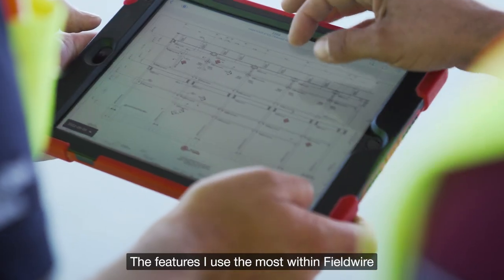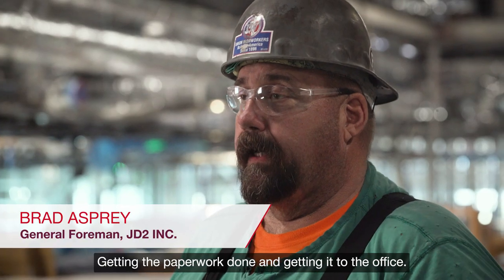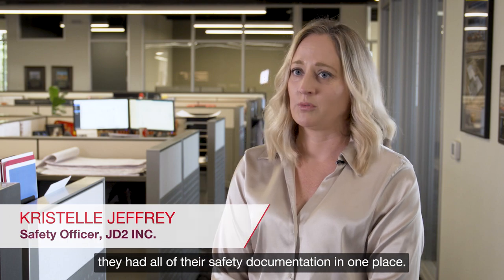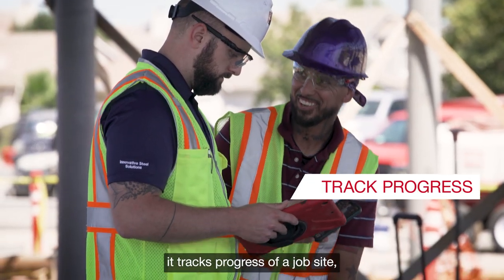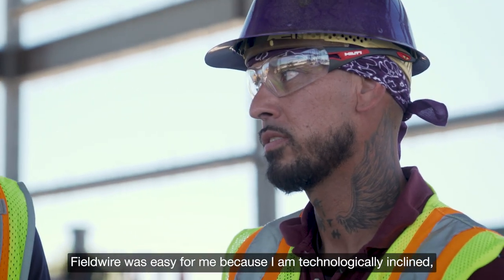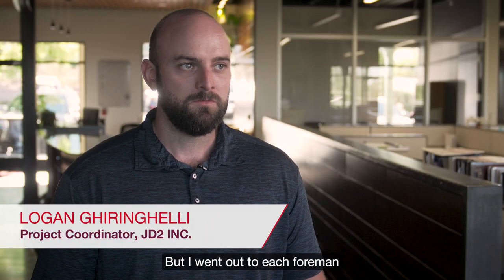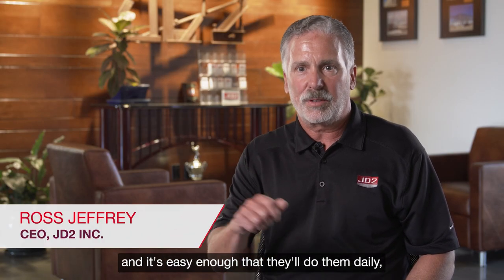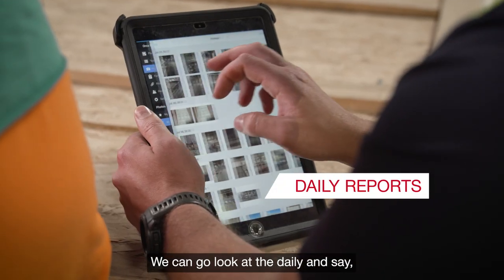JD2 Inc. | Fieldwire by Hilti Customer Story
Watch how JD2 Inc. uses Hilti Fieldwire to track progress and prepare for OSHA on-sites!

Fieldwire is the industry-leading jobsite management software that maximizes efficiency in both the field and office with up-to-date projects and tasks, real-time collaboration, and comprehensive reporting to mitigate risks.